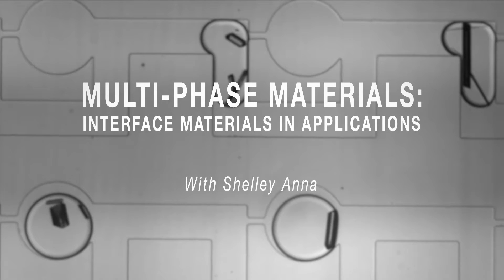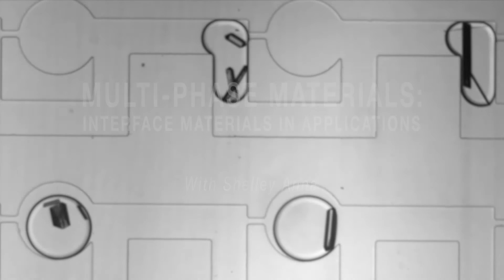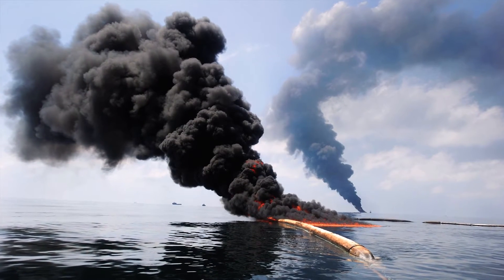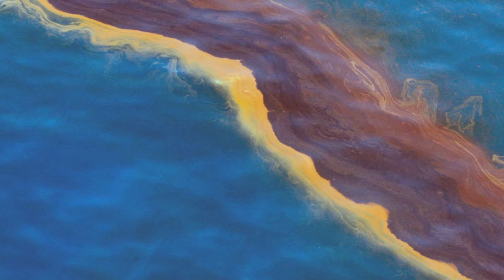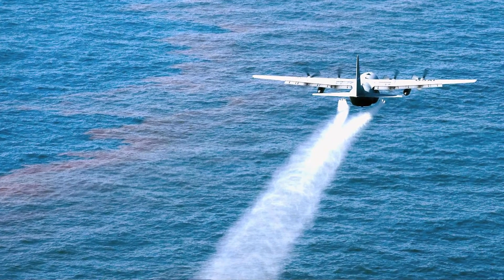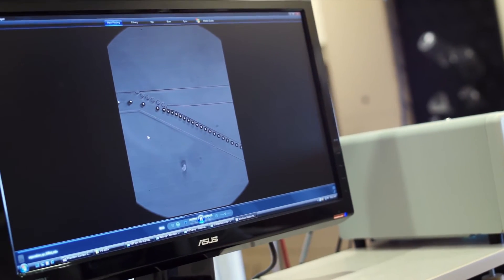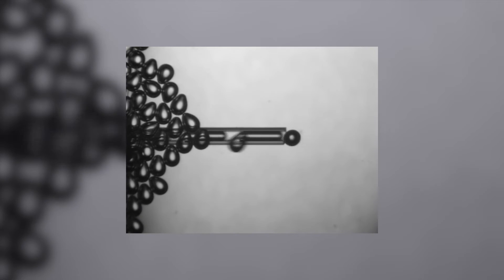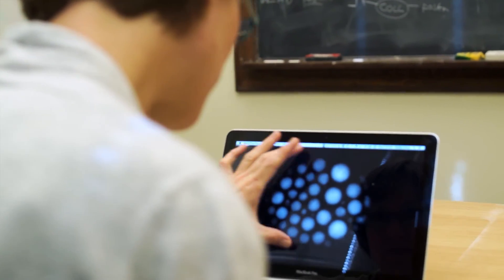Shelley Anna: Multi-Phase Materials: Interface Materials in Applications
Shelley Anna, professor in the Departments of Mechanical Engineering and Chemical Engineering, discusses fluid interfaces and the development of the microtensiometer.